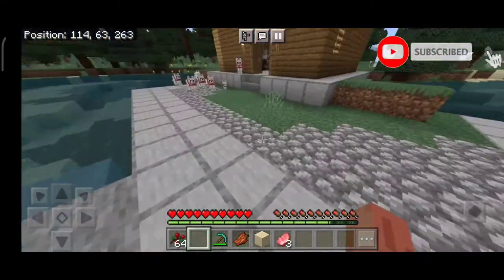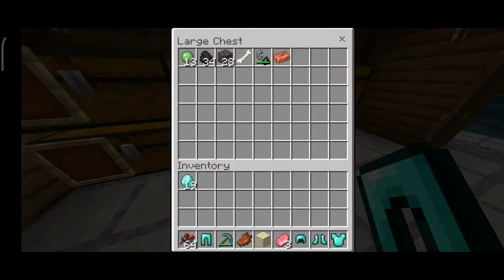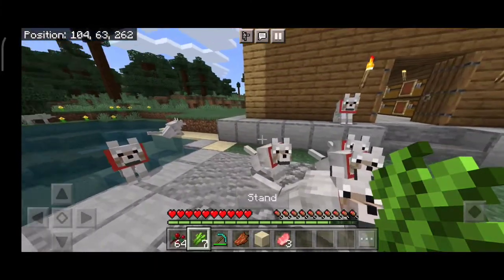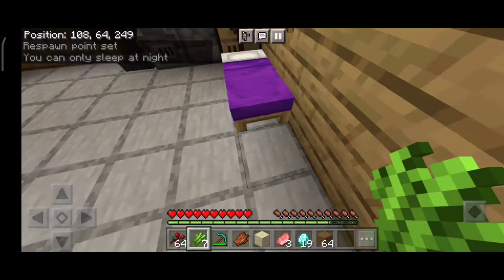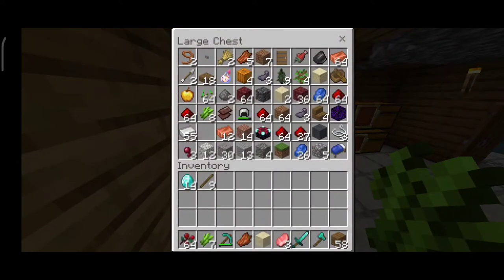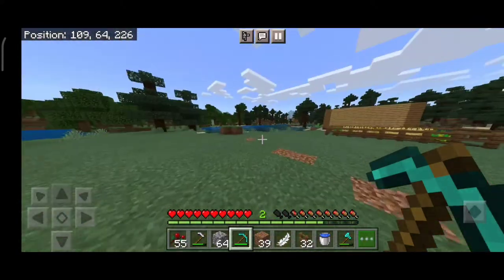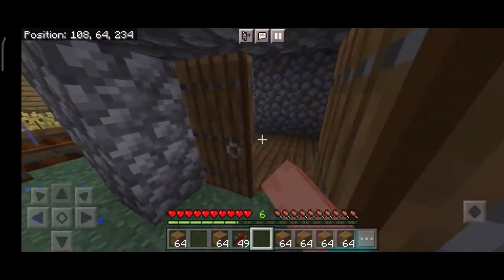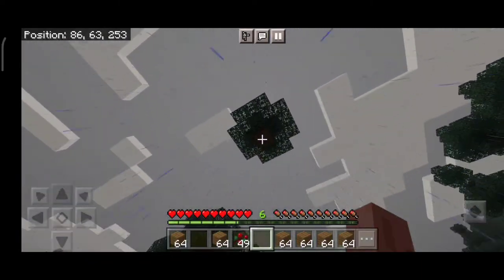making a modern house in minecraft #4